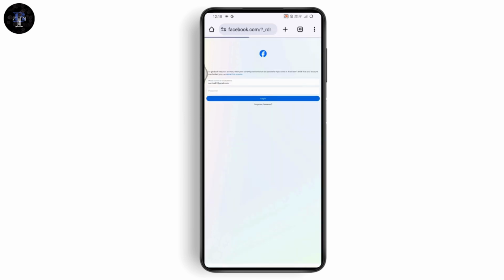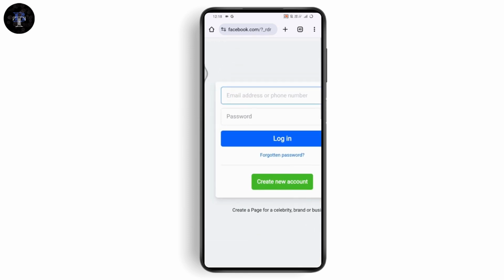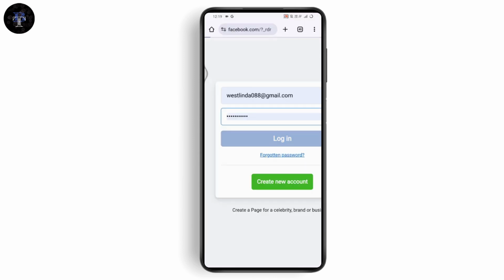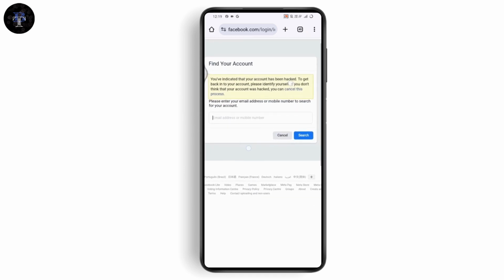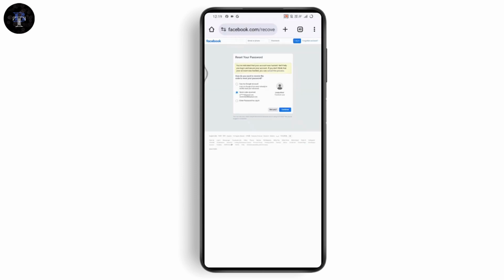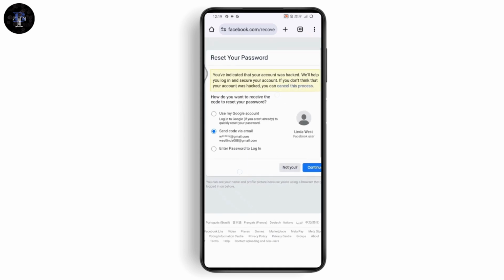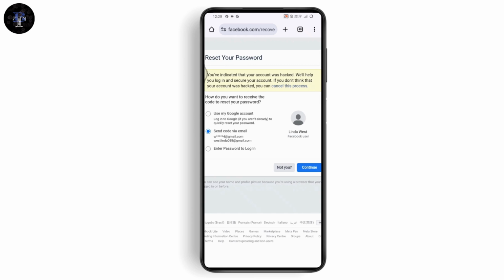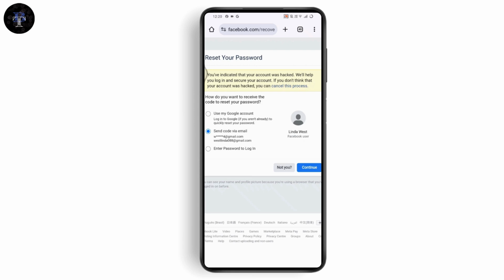No Longer Have Access To These Facebook Problem | Facebook Hacked Recovery 2024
How To Fix No Longer Have Access To These Facebook Problem
how to fix we don't recognize your device facebook problem
we dont recognise your device facebook problem - fix it

Having trouble accessing your Facebook account due to the "No Longer Have Access to These" issue? In this video, we'll walk you through the steps to recover your account even if you can't use your usual recovery methods. Follow along to regain control of your Facebook account.

0:00 - Introduction
0:12 - Understanding the Problem
0:24 - Accessing Facebook's Recovery Options
0:36 - Using Trusted Contacts for Recovery
0:48 - Contacting Facebook Support
1:00 - Preventing Future Access Issues
1:12 - Conclusion